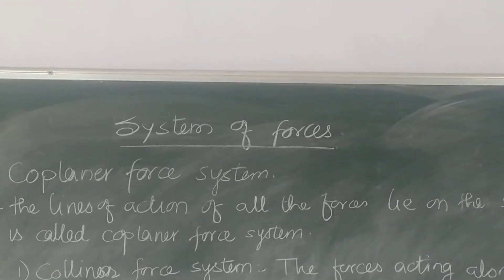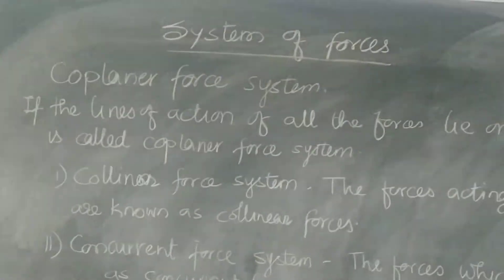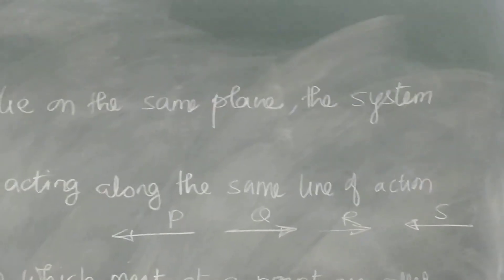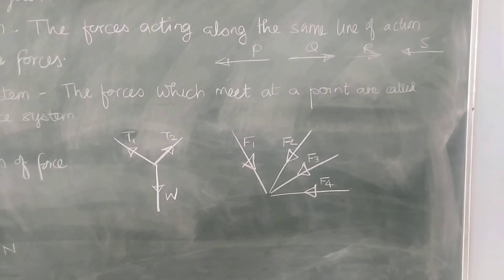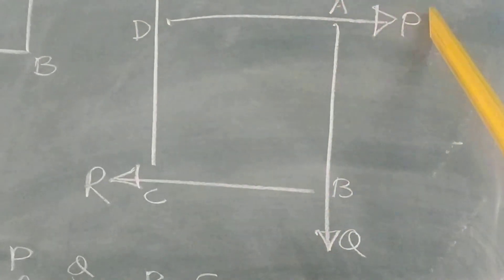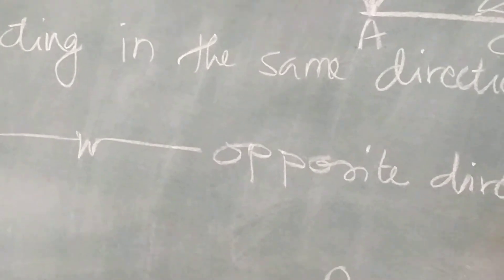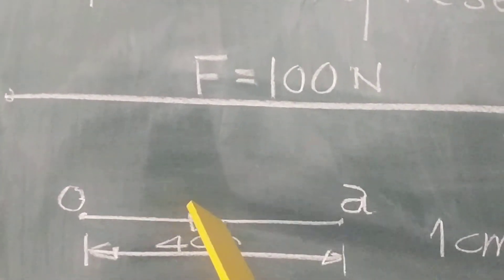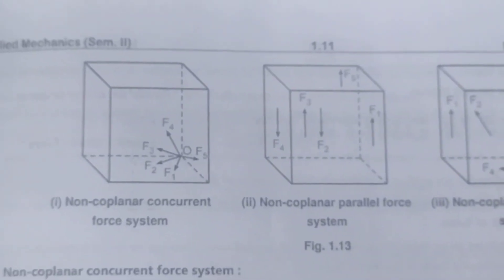Applied mechanics lecture-Topic System of forces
Applied mechanics, First year engineering  civil and mechanical